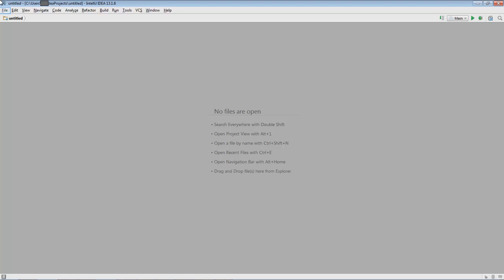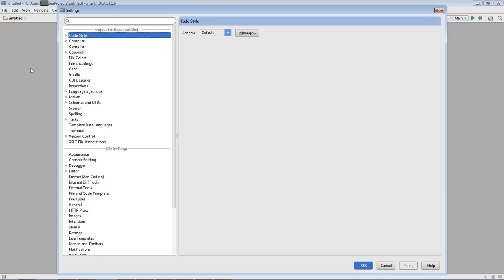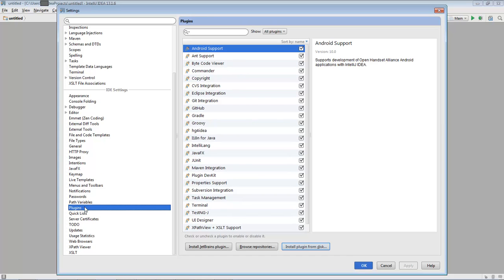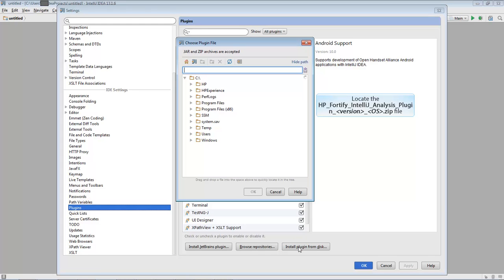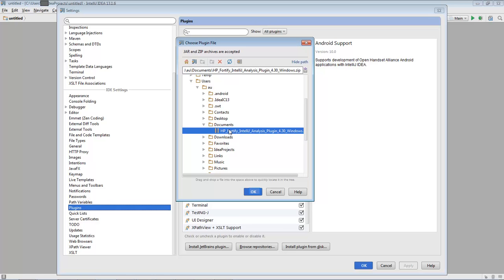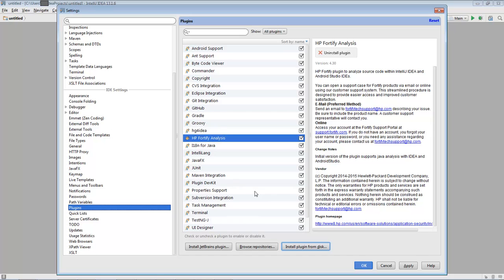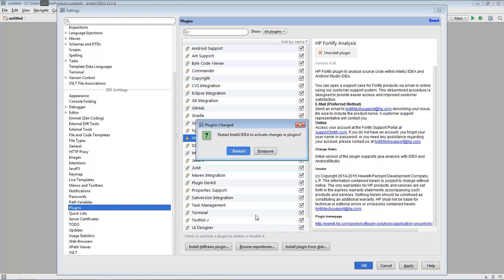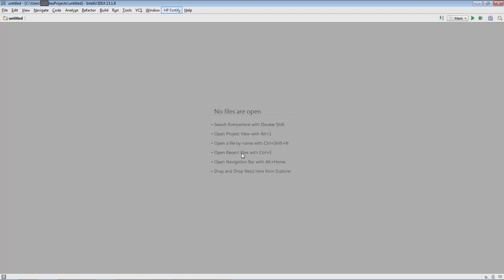Installing SCA IntelliJ Plugin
Steps on how to install SCA IntelliJ Plugin.